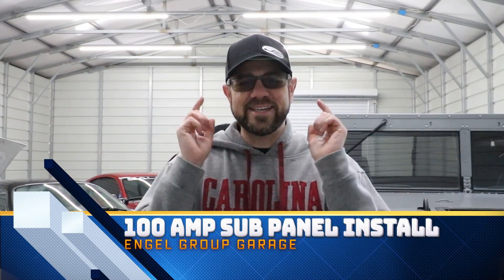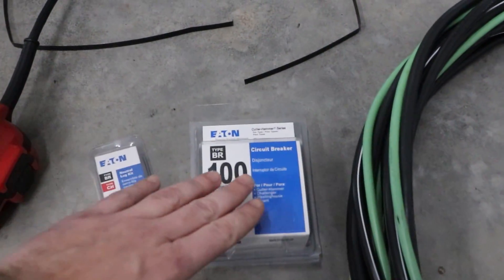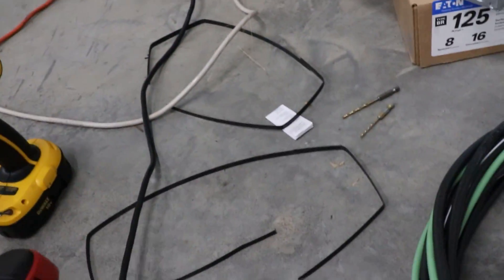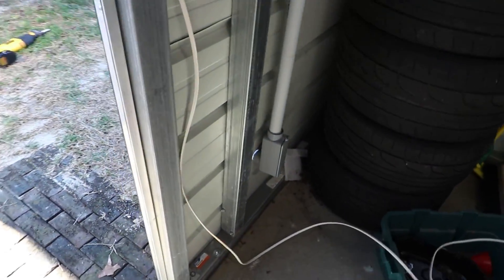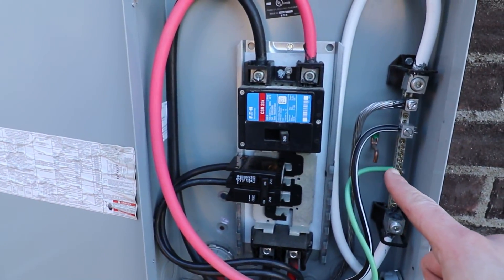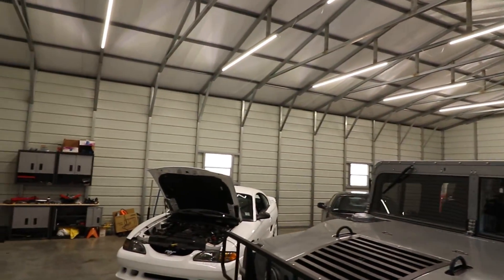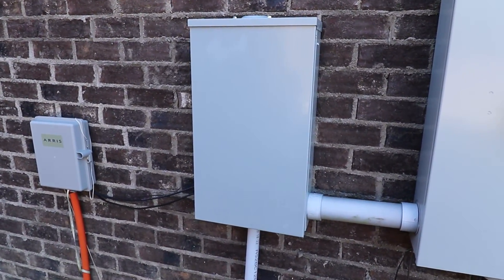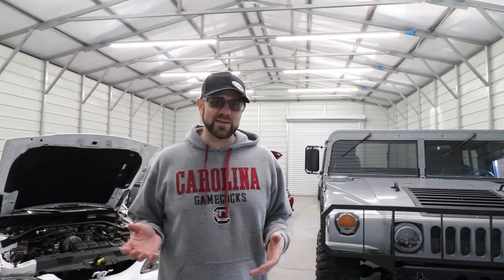How a 100 Amp Sub Panel Breaker Box was installed In My 30 X 50 Shop.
This video goes over the process used for adding a sub panel to my 30 X 50 Metal Building. This unit is set up for 100 amps which is one of the larger sub panels that you would typically see. Breaker Panel install.
Eaton Main Lug Load Center 125 Amp Flush 8 Circuits Boxed

Please make sure that you contact your local electrician to make sure you are in compliance with all codes.

Eaton Corporation Br2100 Double Pole Interchangeable Circuit Breaker, 120/240V, 100-Amp
Eaton GBK1020 Ground Bar Kit Used With BR and CH Series Loadcenters
Eaton NL30 Neutral/Ground Lug For Use With Copper Or Aluminum Conductor
100' Aluminum URD Dyke 2-2-2-4 Cable Direct Burial Quadruplex Secondary Wire
Eaton Cutler-Hammer Single-Pole BR Type Circuit Breaker, 20-Amp, 120/240-Volt
Lamson/Carlon E986H-CAR CarlonAccess Fitting Type LB
Male Adapter, 1-1/2 in Conduit, PVC
Sigma Electric ProConnex 49325 Rigid Plastic Insulating Bushing 1-1/2-Inch, 1-Pack
Electrical Conduit Schedule 40 Pipe 2 PCS X 5FT / PVC / 1-1/2"